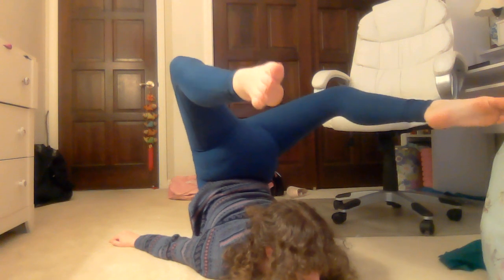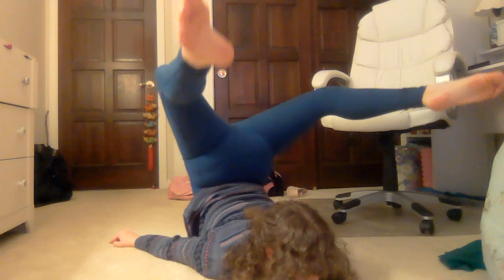Short Follow Along Back Stretching Routine and Contortion Warm up Routine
Hey guys, I am back with another video. This is a short follow along routine if you want to improve back flexibility, but do not want to devote a lot of time to stretching. It also works as a warm if you want to try to attempt a hard back flexibility trick. I have made a longer, more in depth back stretching routine before if that is what you want
The main reason I wanted to make this video is so that when I make contortion tutorials in the future, I can link people this video instead of showing the same generic stretches at the start of every video and only show stretches that are specific to the exercise.